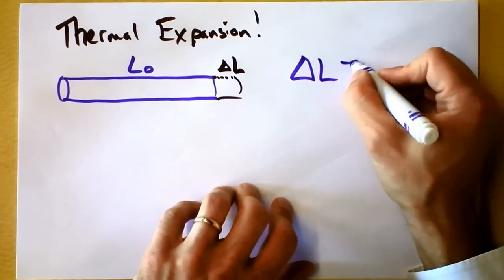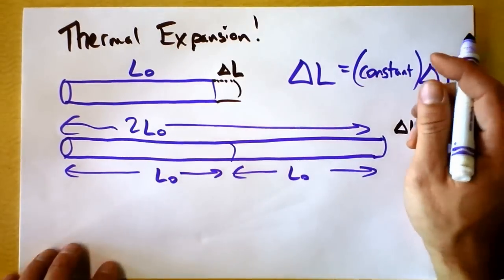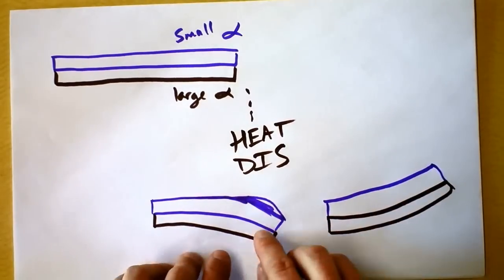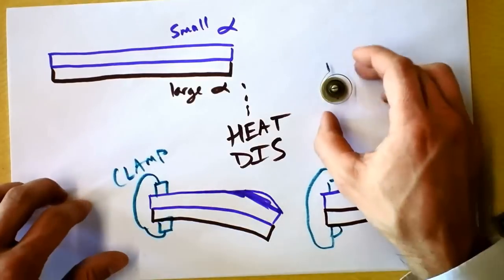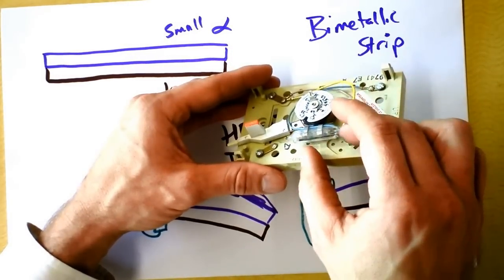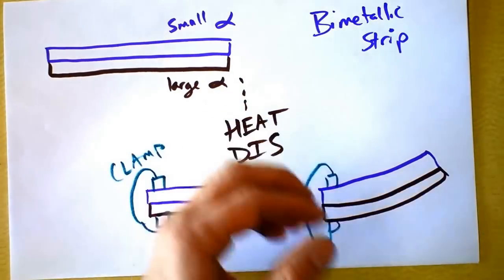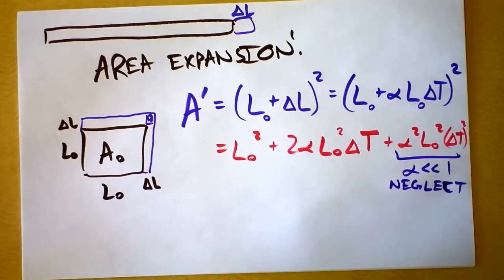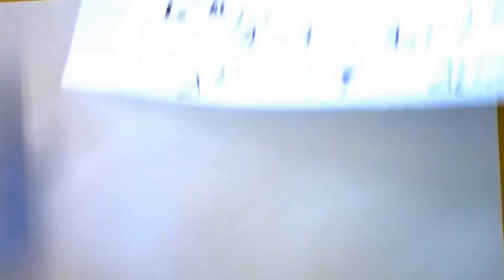Thermal Expansion (Linear, Area, and Volume!) | Doc Physics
We derive why beta (for volume expansion) is three times alpha (for linear expansion).